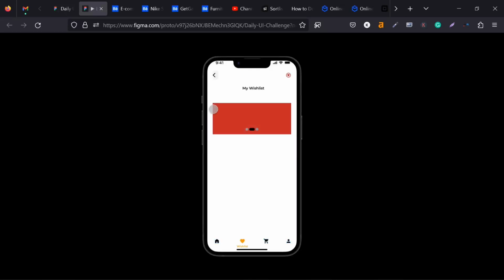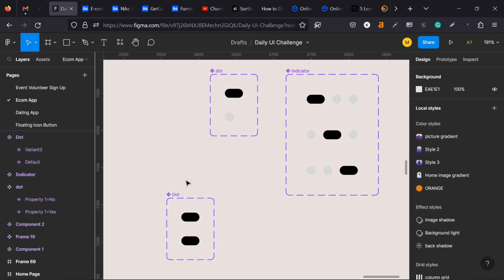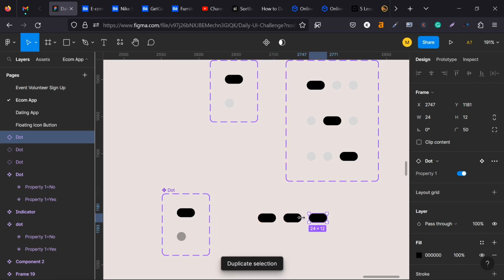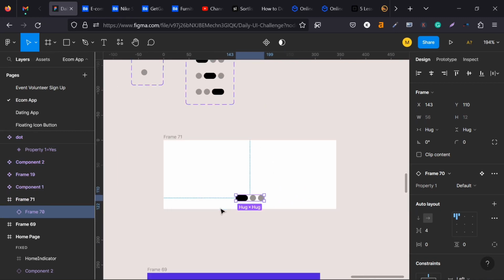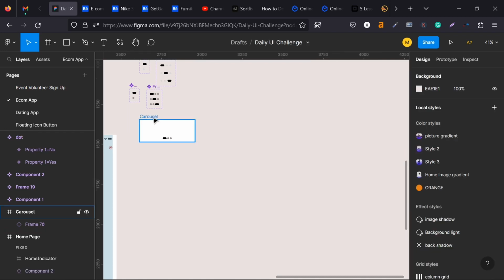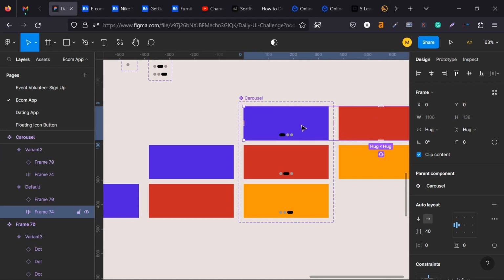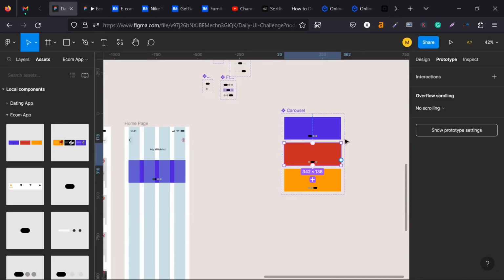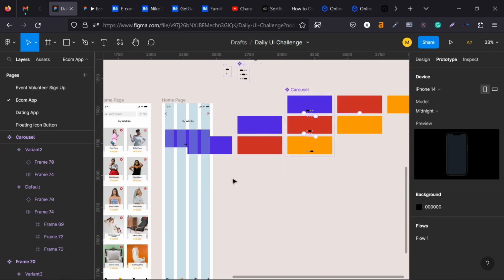How To Create Beautiful Carousels/Web sliders with Interactive Components in Figma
In this Figma Video Tutorial, I'll show you how to design Beautiful Carousels/Web sliders with Interactive components. This UI component can be used for hoempage sliders, product sliders and even post carousels on websites and web design.